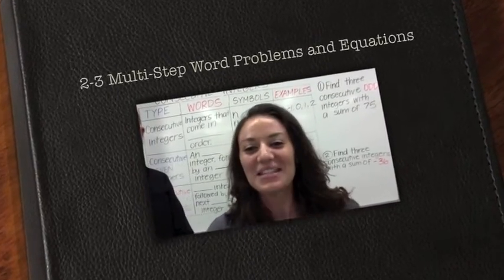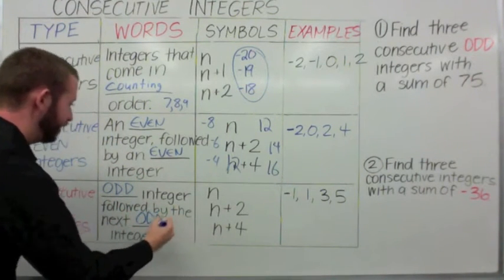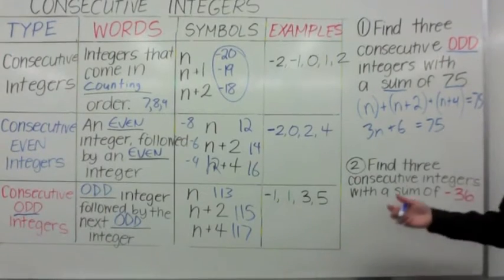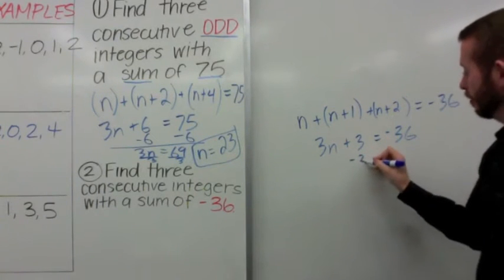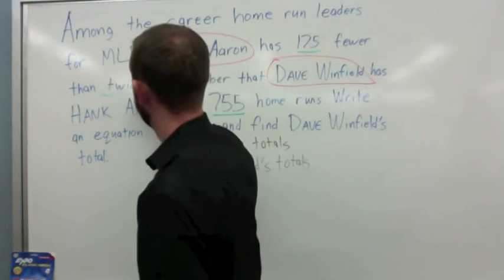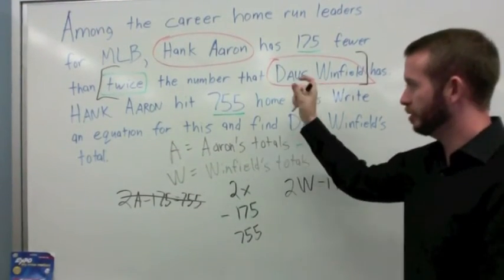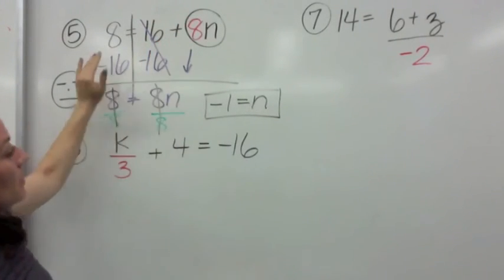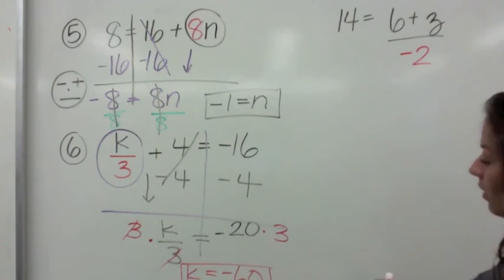2 3 Multi Step Word Problems and Equations